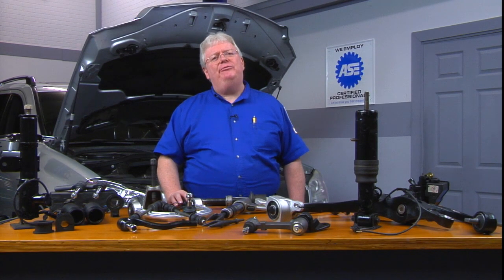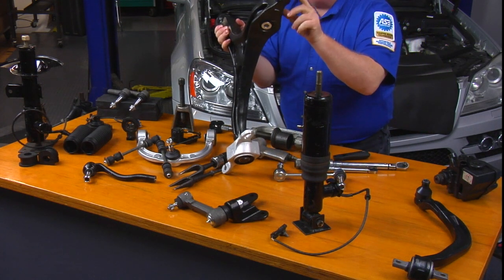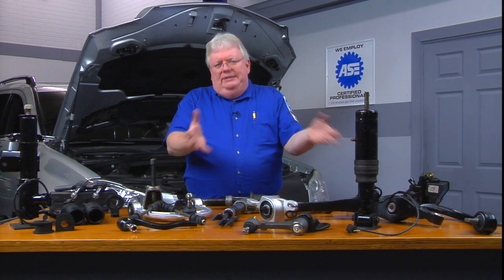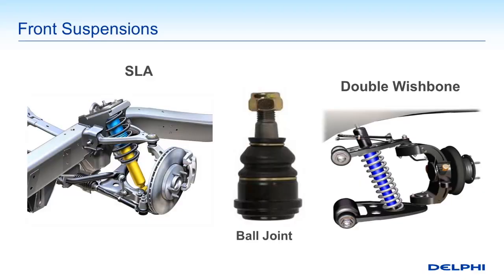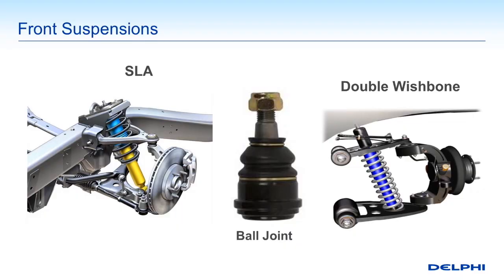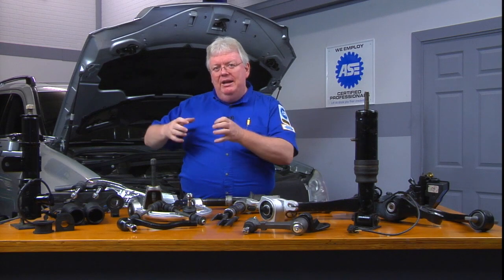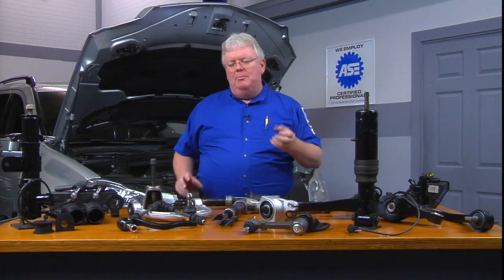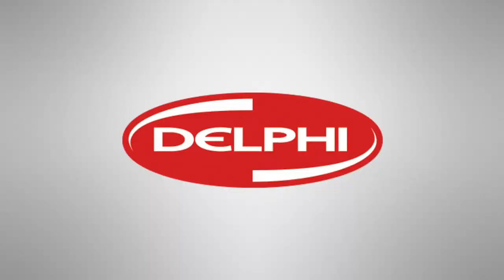How Front End Suspension Types Work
How do front end suspension types work? The Delphi Training Series breaks it down for you.